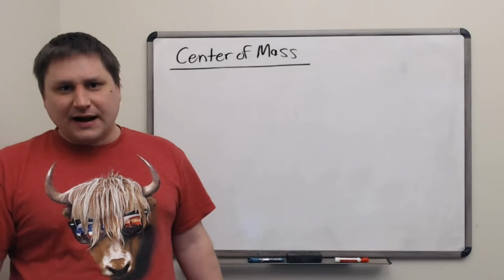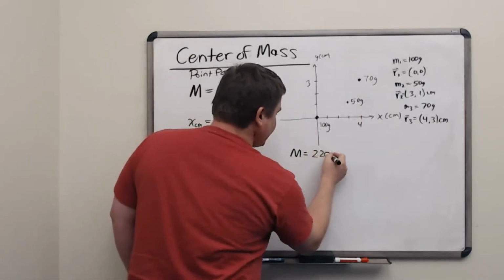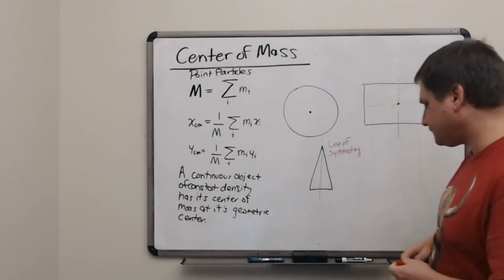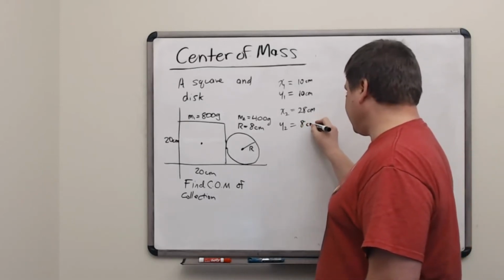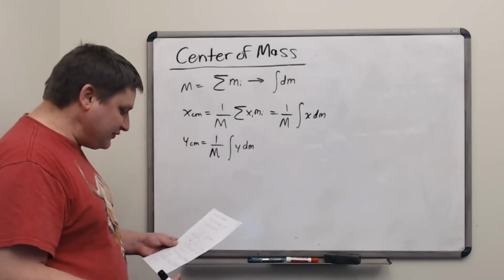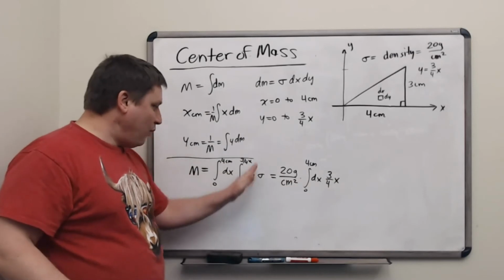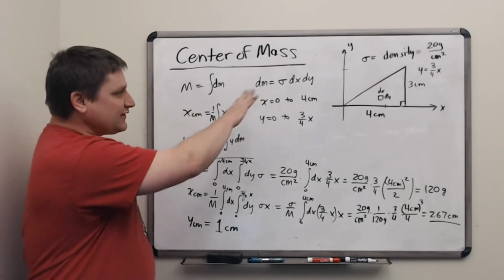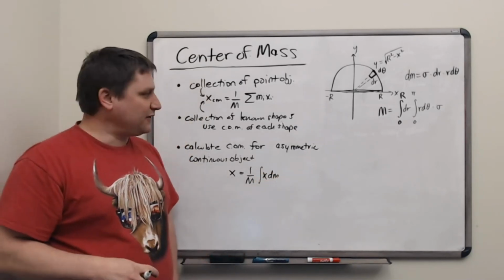Center of Mass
Instructions on how to calculate the center of mass of any object.